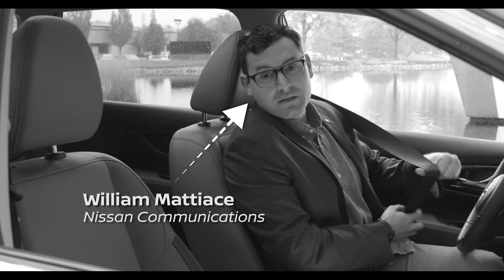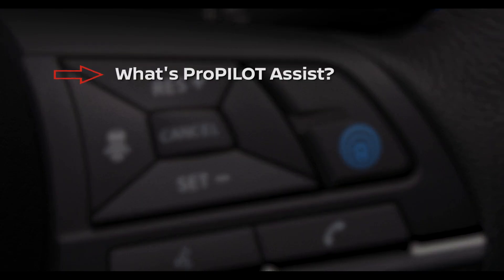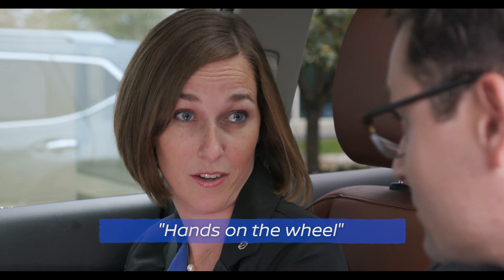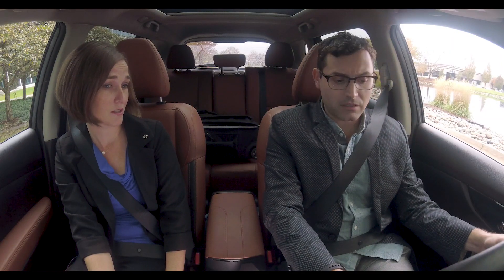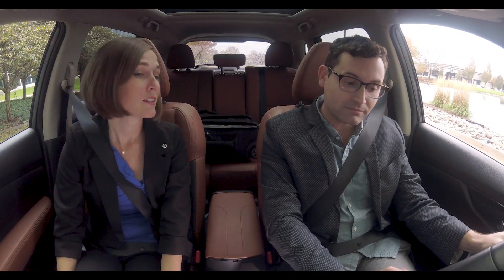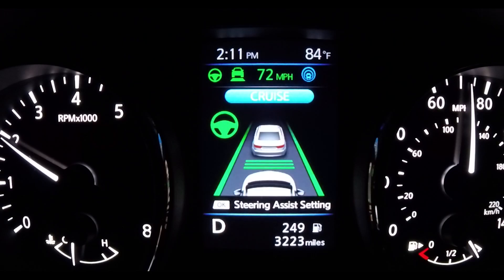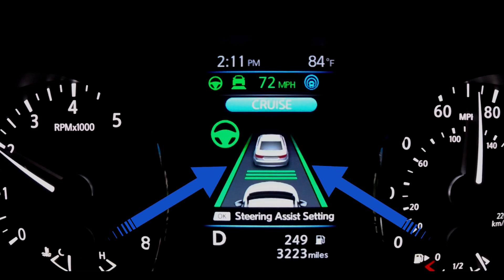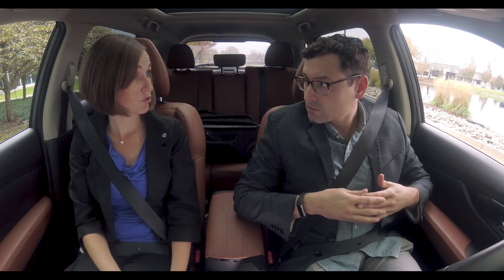Nissan ProPILOT Assist System Explained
ProPILOT Assist is the foundation for the fully autonomous vehicles of the future, helping drivers stay centered in the lane, navigate stop-and-go traffic, maintain a set vehicle speed and maintain a set distance to the vehicle ahead. And, it is all done with a simple two-button operation. ProPILOT Assist is available on the 2018 Rogue SL grade as part of the Platinum Package.